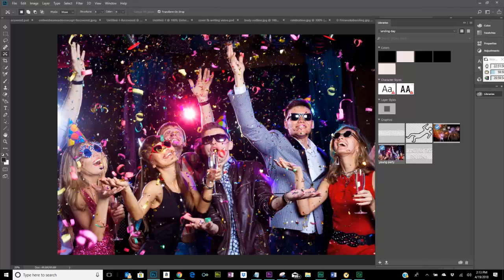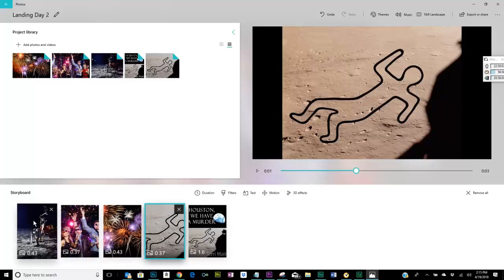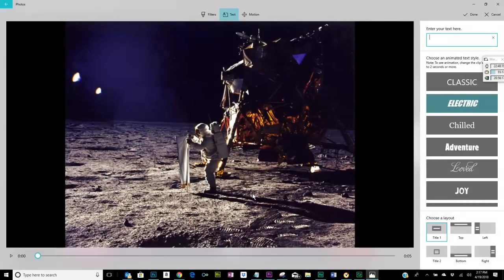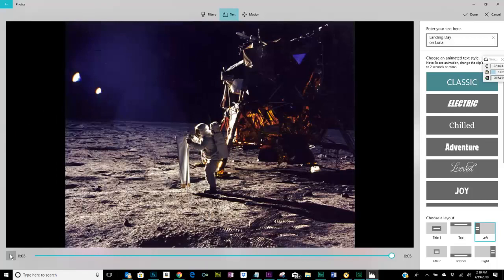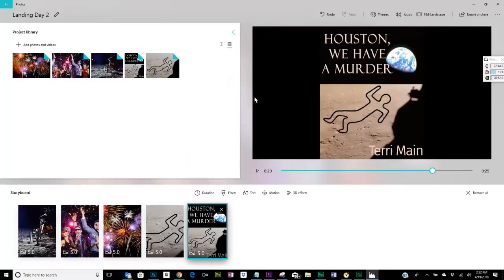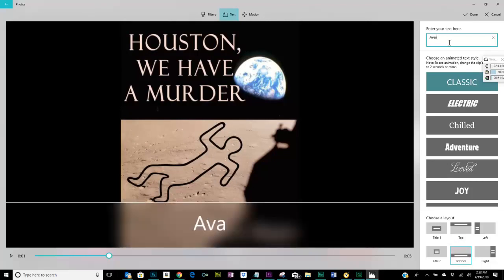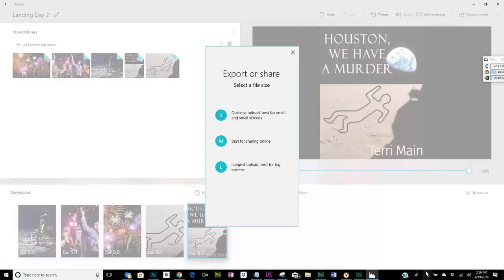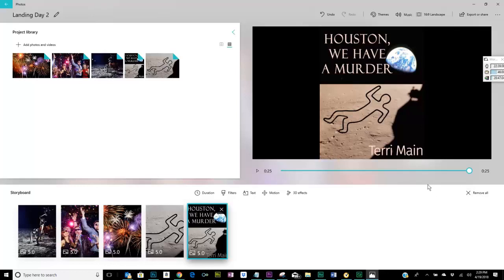Building a Video Book Trailer using Windows Photo App in Windows 10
With no technical knowledge you can create a book video trailer using just the Photo App in Windows 10.